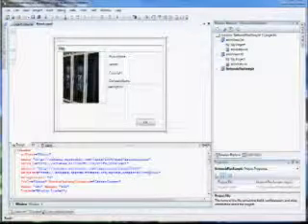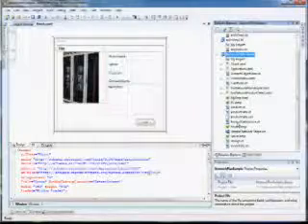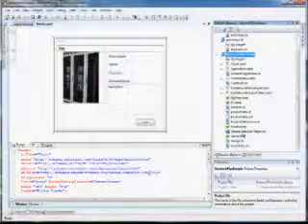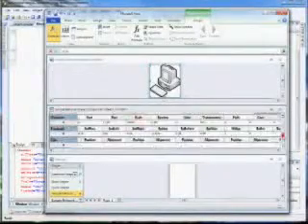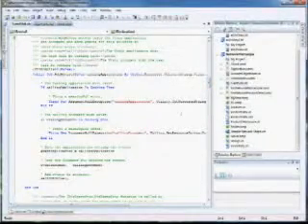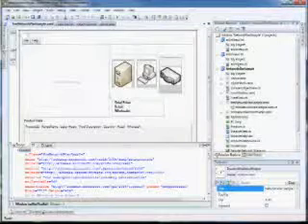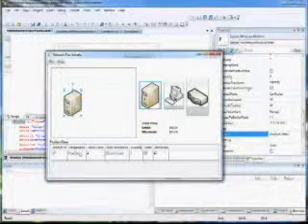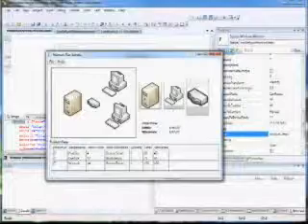NetworkPlanSample.flv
A VB.NET port of a sample application in the Visio2010 SDK. In addition from changing the source language, the user interface is WPF rather than WinForms.